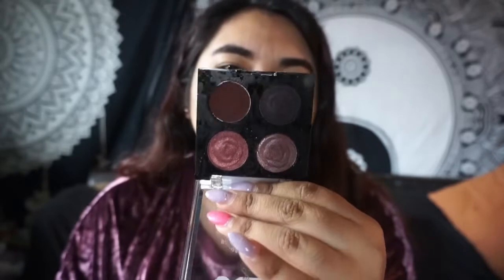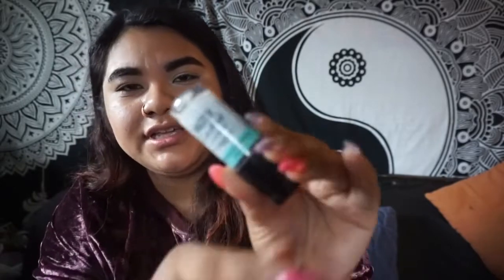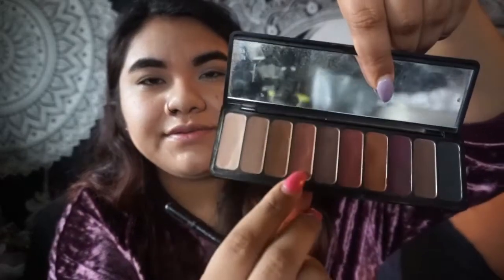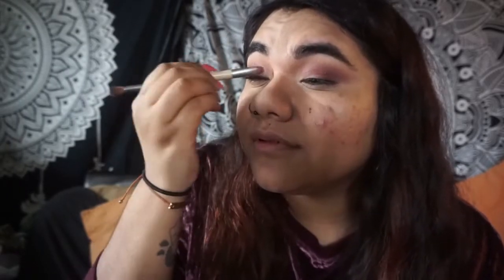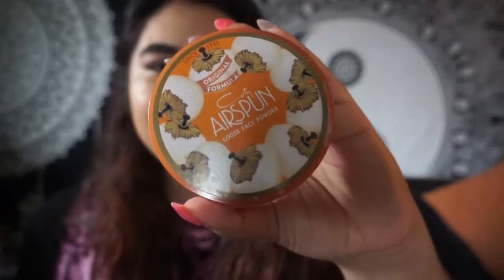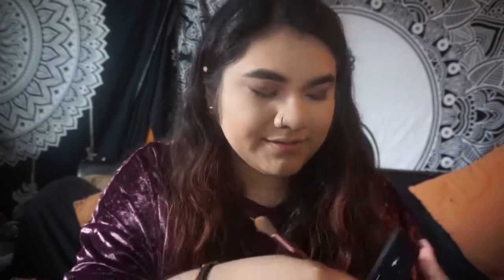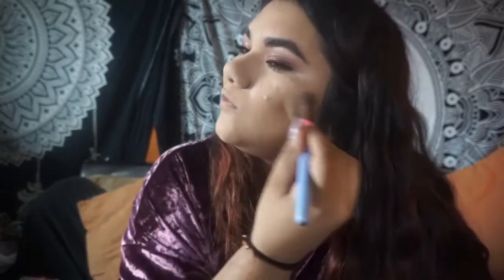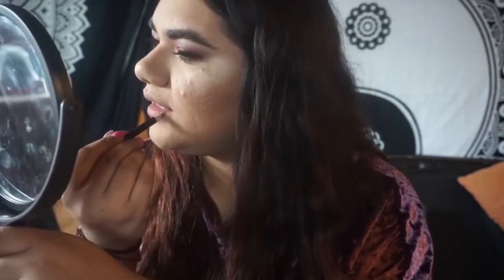Chit Chat GRWM